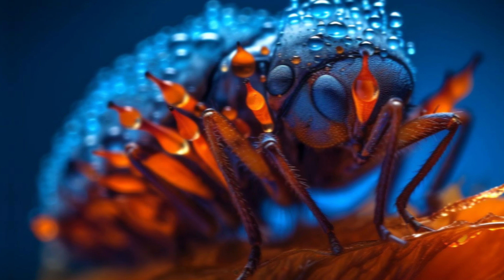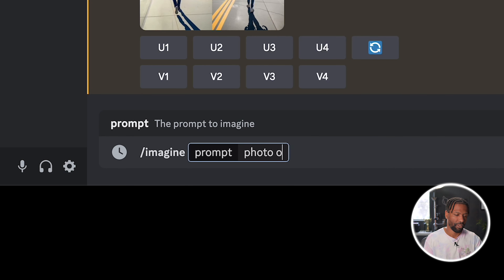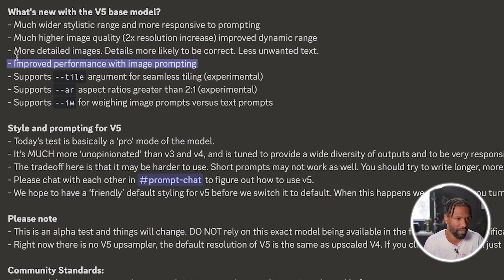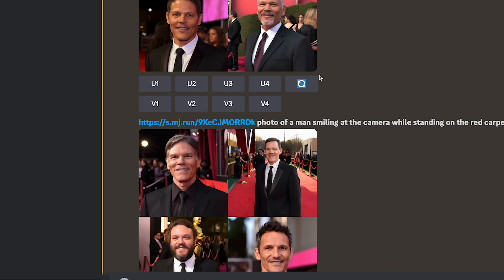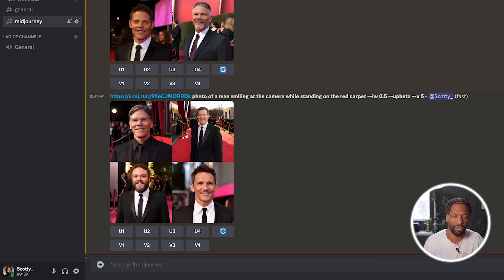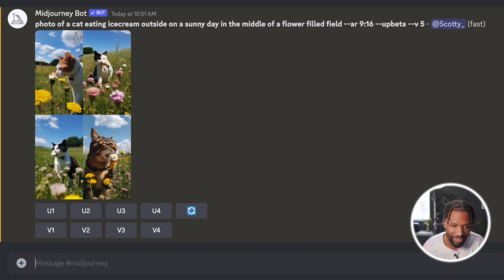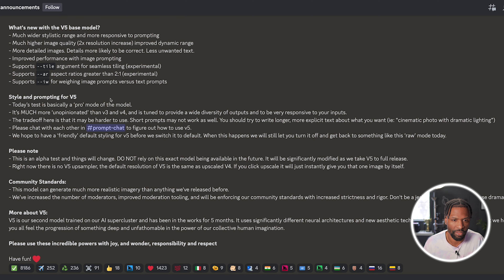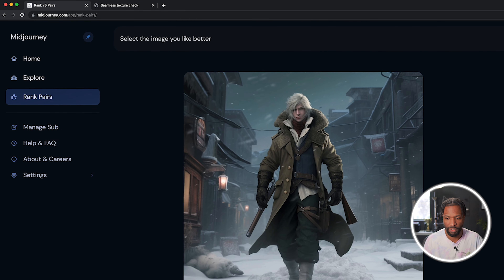Midjourney 5 - UNREAL Realistic AI Images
Midjourney 5 has arrived and it is not playing around. In this video, I give you an in-depth over view of all of the exciting and unbelievable new features. Midjourney continues to scale Ai to new heights.